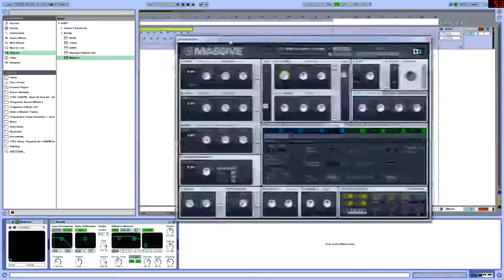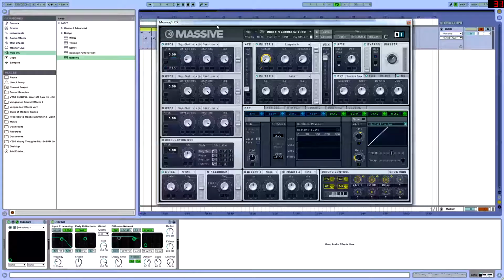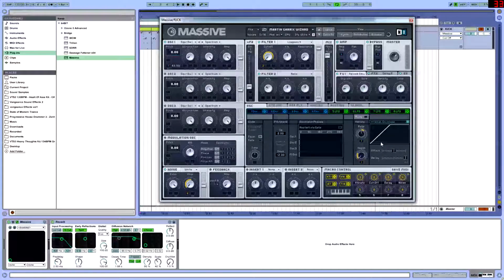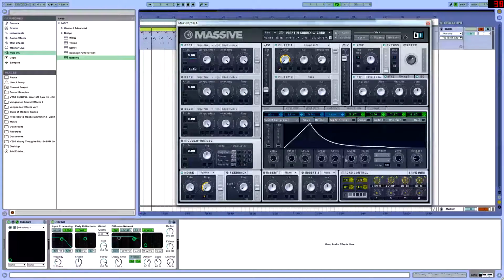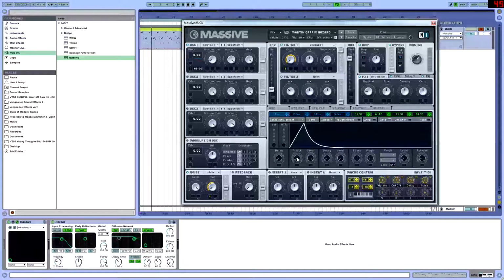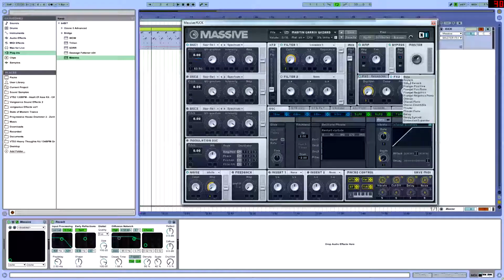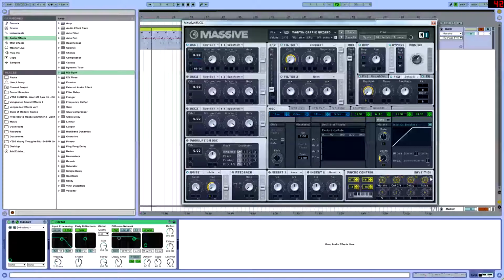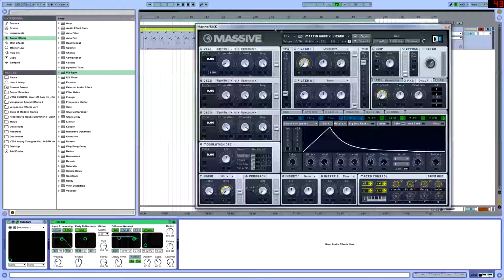Sound Design Episode 17 : Martin Garrix Wizard Percussive Sound Tutorial Massive Preset+Tutorial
Today we discuss how to create those percussive sounds that can be found in todays big room house.

We will be using massive to get a decent representation of the sound but we will also have the sample Martin Garrix used as the main sound source for his drop.

Free Soundbank with 31 Sounds on there.